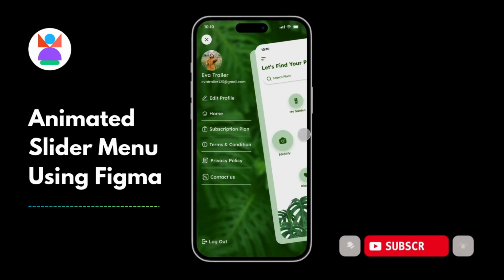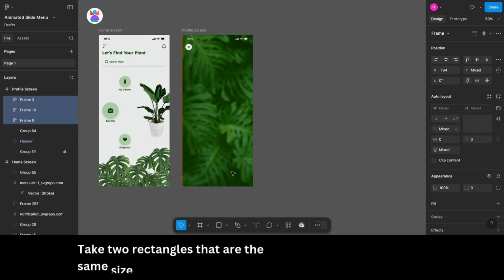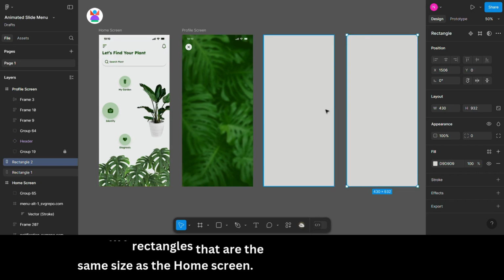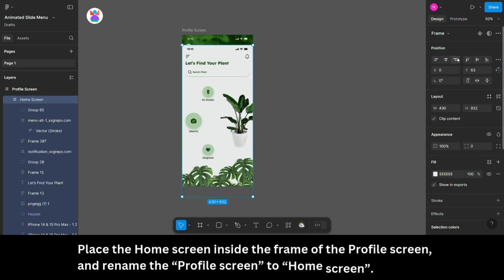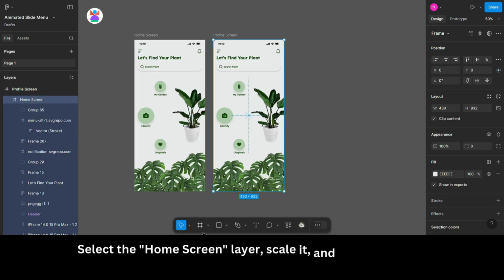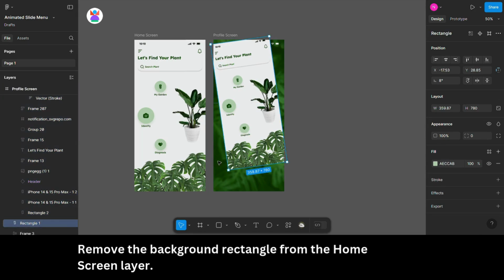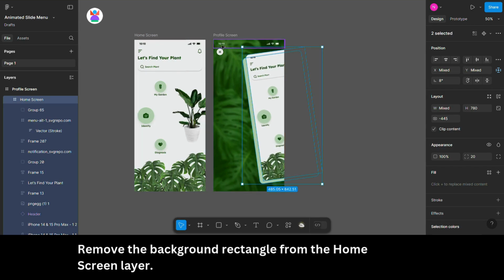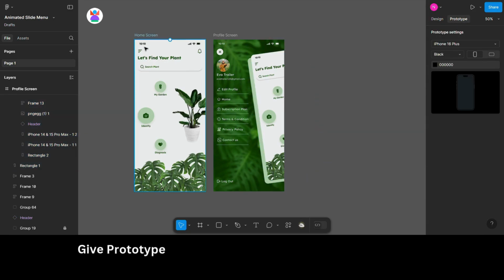Animated Slider Menu In Figma | Figma Tutorial For Beginners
Animated Slider Menu In Figma | Figma Tutorial For Beginners | Plant App Design

Learn how to create an Animated Slider Menu in Figma with this easy tutorial, perfect for beginners! 🚀
In this step-by-step guide, you'll discover how to design smooth, interactive slider menus that bring your UI/UX projects to life. Whether you're new to Figma or just want to sharpen your animation skills, this video is for you. 🎨✨

👉 What you'll learn:

How to set up frames for the slider menu

Using Smart Animate for smooth transitions

Tips for creating clean and modern designs